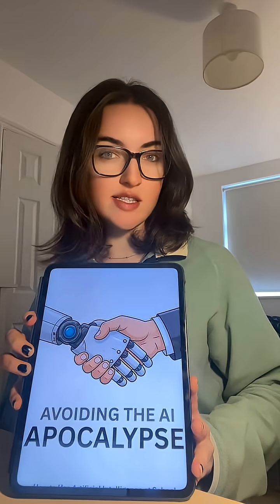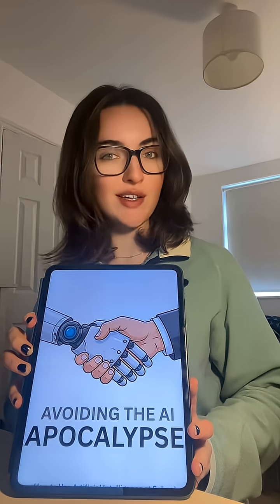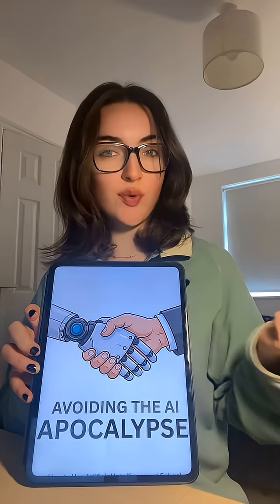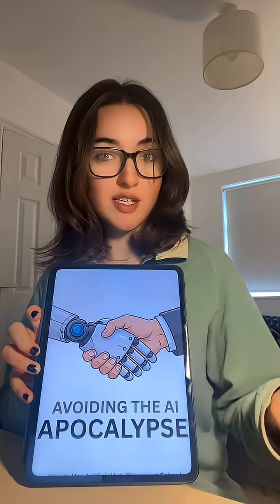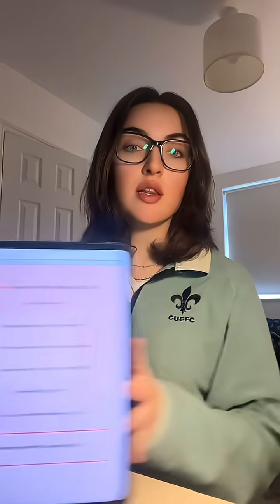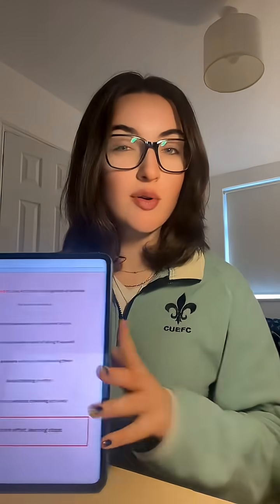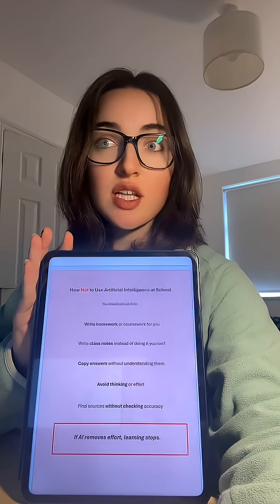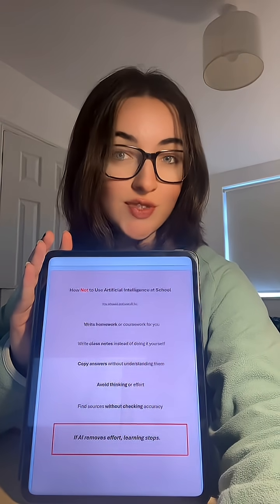do not let AI ruin your education - this video explains how to use it effectively 📚✨📈